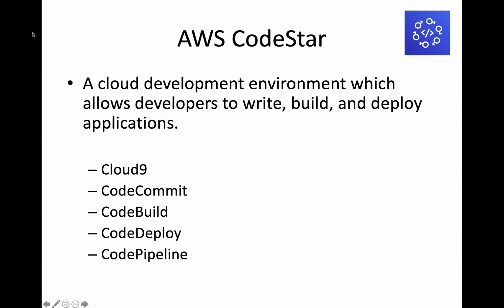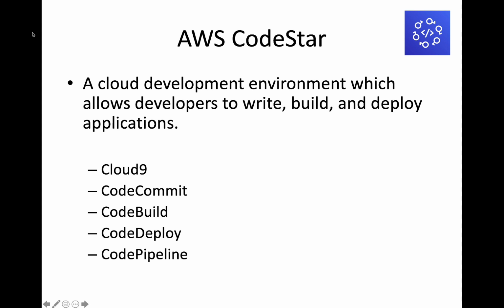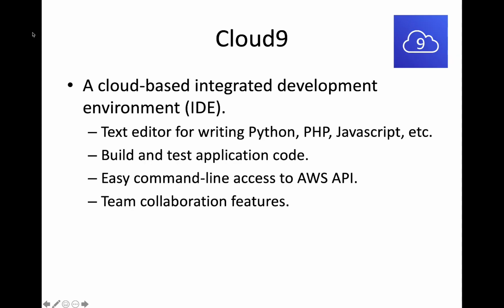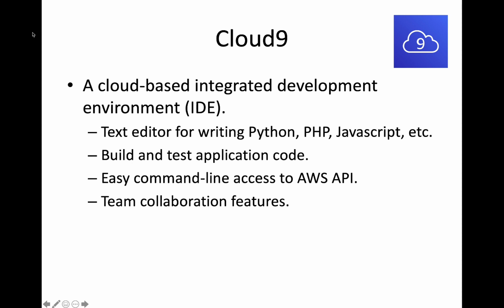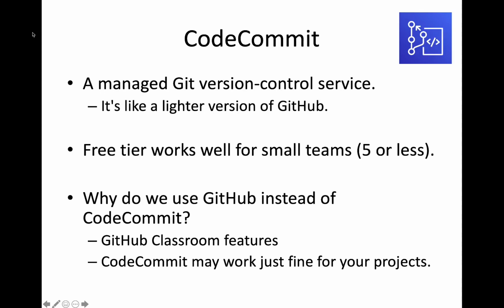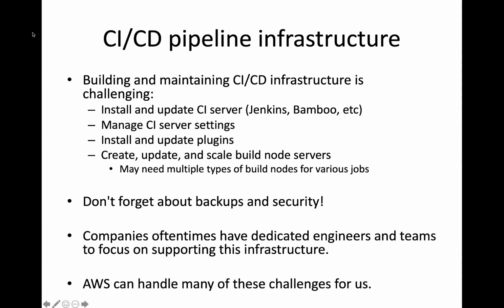DevOps & Cloud Infrastructure Week 10 Part 3: Codestar